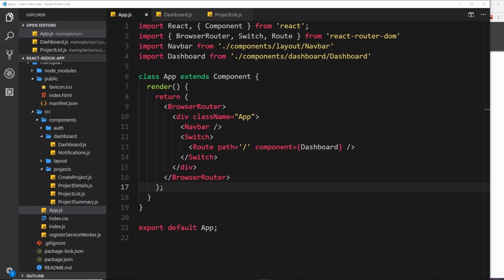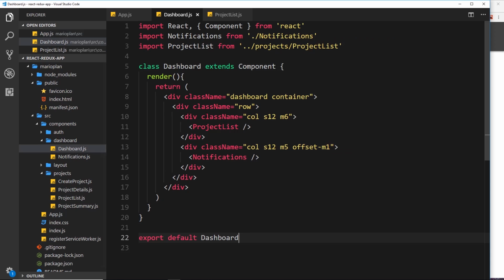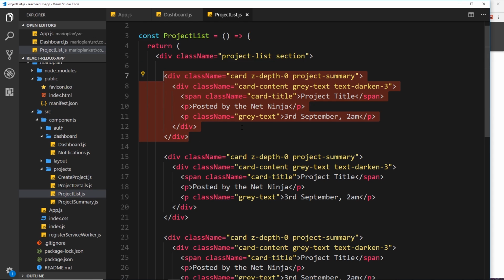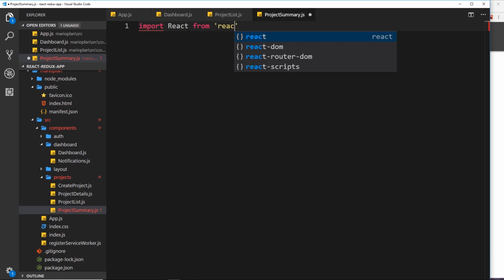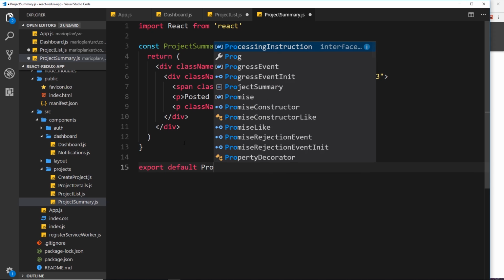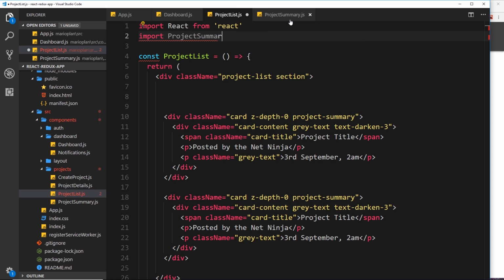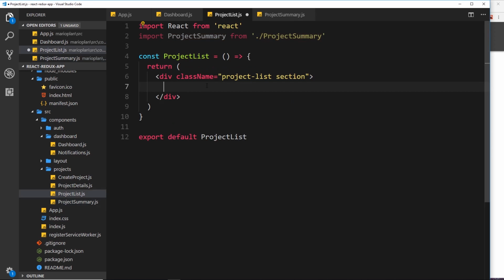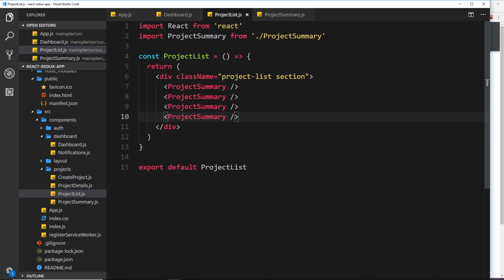React, Redux & Firebase App Tutorial #6 - Project Summary Component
Hey gang, in this React, Redux & Firebase tutorial we'll create the project summary component, which can be nested inside our project list component.